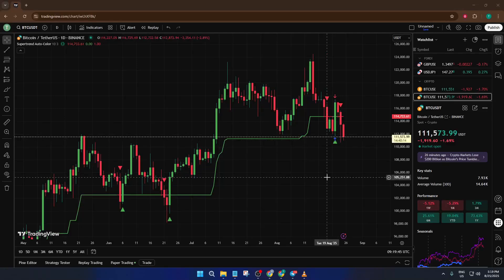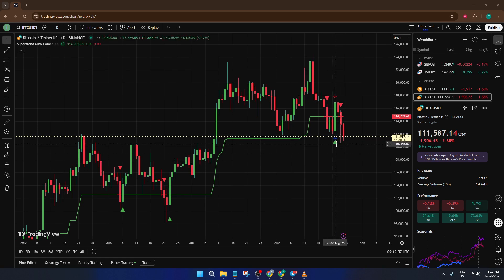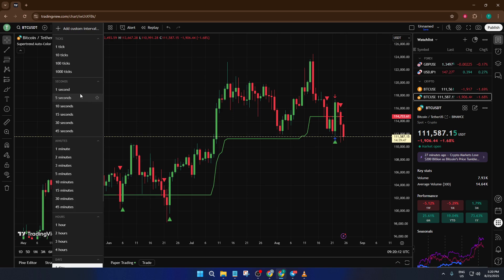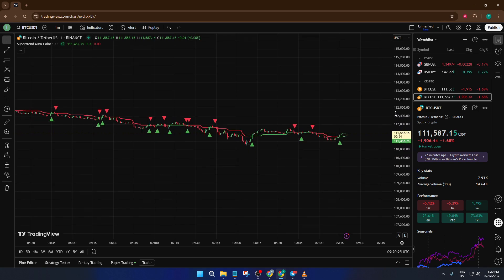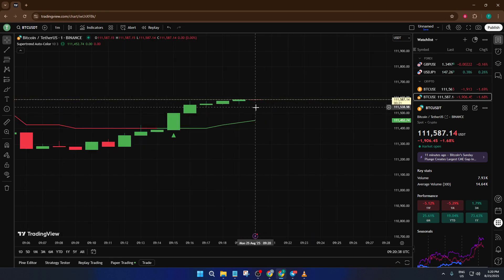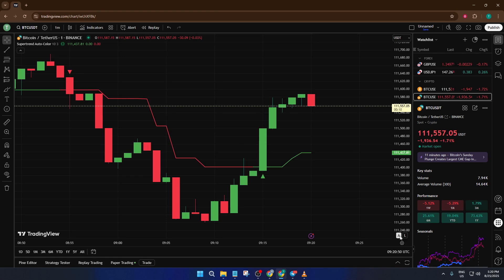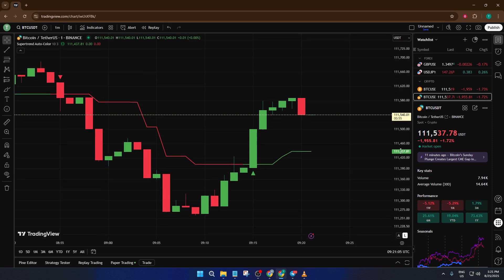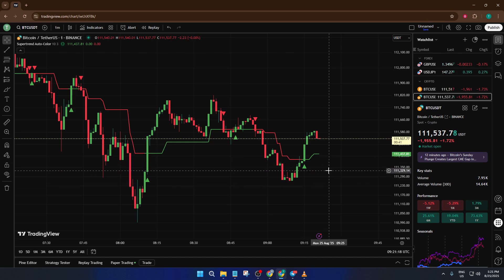How To Fix Tradingview Chart Not Moving (Easiest Way) (2026 Guide)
Having trouble with your TradingView chart not moving or updating in real time?
 In this tutorial, we walk you through several proven solutions to fix unresponsive charts in TradingView, whether you’re using the web, desktop, or mobile app.

⏱️ Timestamps:
0:00 Introduction
0:53 Common Causes for Chart Issues
2:12 Checking Internet Connection
3:10 Refreshing the Chart or Browser
4:05 Clearing Cache & Cookies
5:20 Disabling Browser Extensions
6:25 Updating TradingView (App & Browser)
7:10 Additional Tips & Prevention
8:00 Summary & Outro

Supported Platforms: TradingView Web, Desktop App (Windows & Mac), and Mobile.

Get your charts running smoothly by following these effective troubleshooting steps.